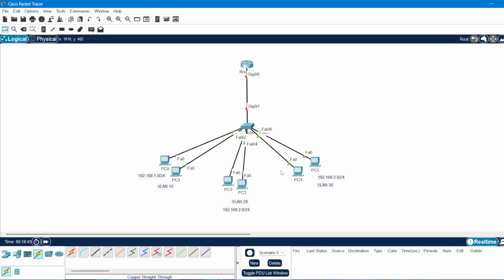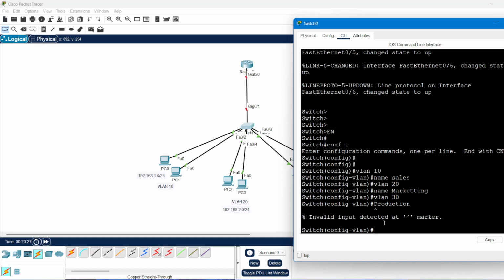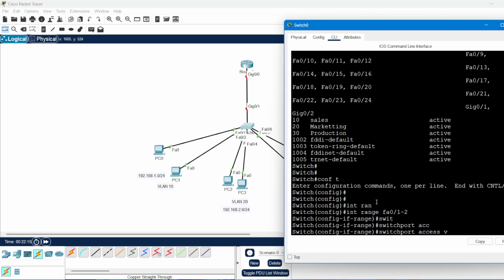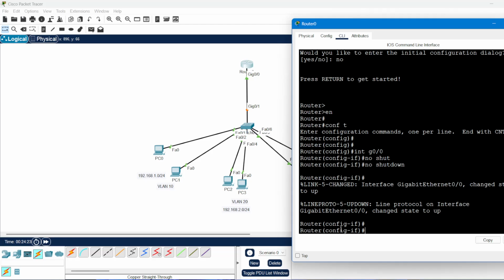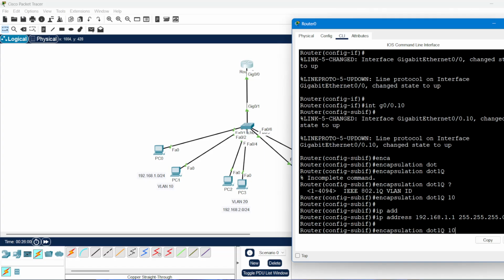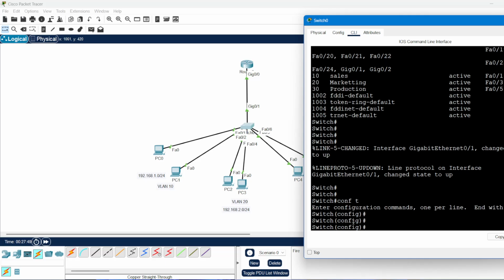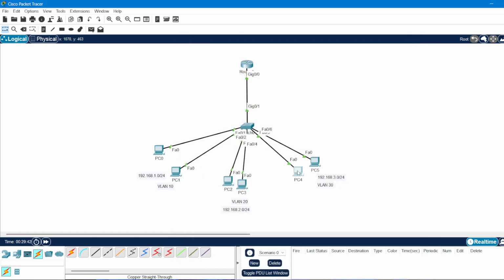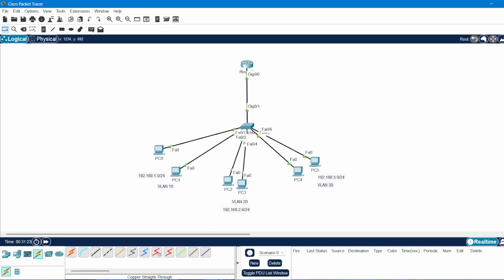Inter-Vlan routing lab using ROAS(Router On A Stick) method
Inter-vlan routing is a technic used to enable communication between VLANs with in a network infrastructure.